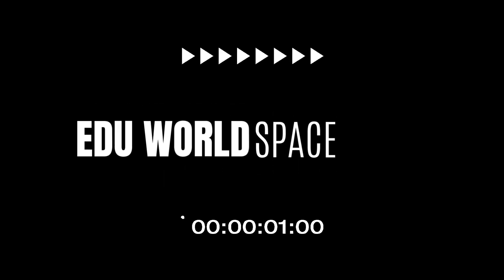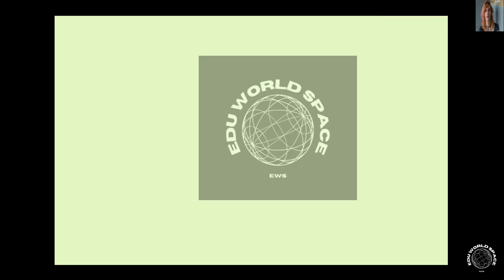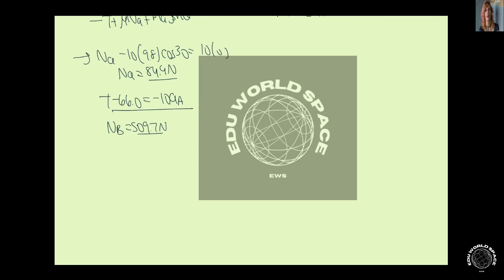The 10 -kg block rests on the 50 -kg plate in the position shown. Neglecting the mass of the rope an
The 10 -kg block rests on the 50 -kg plate in the position shown. Neglecting the mass of the rope and pulley, and using the coefficients of kinetic friction indicated, determine the time needed for block to slide on the plate when the system is released from rest.